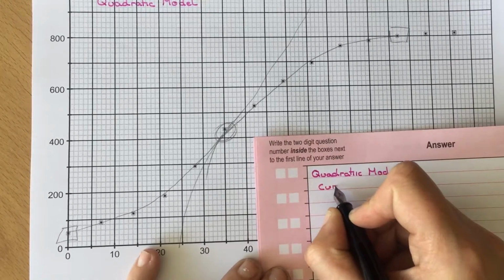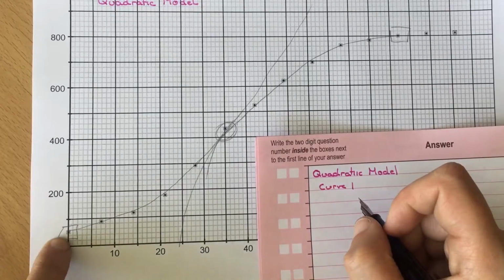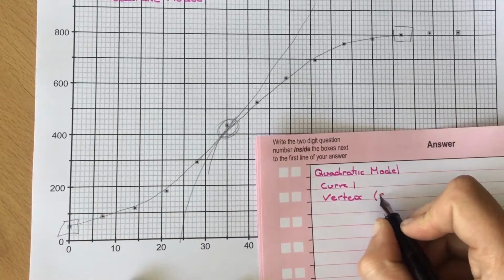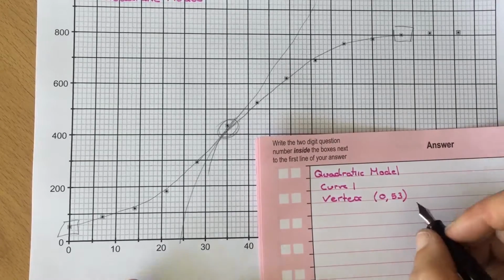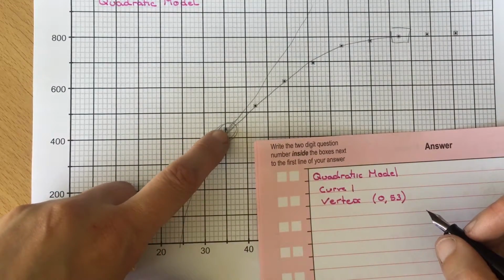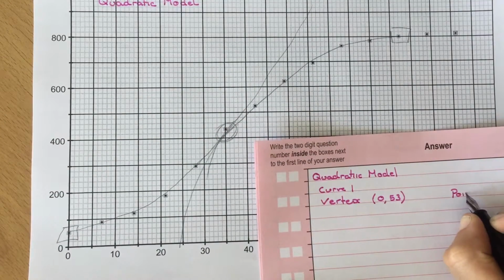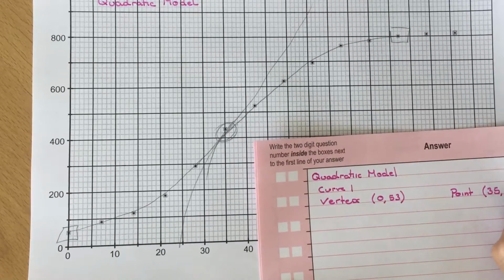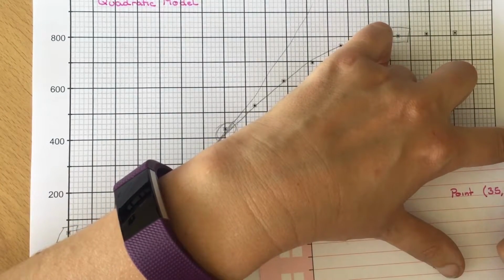Quadratic Model - by hand